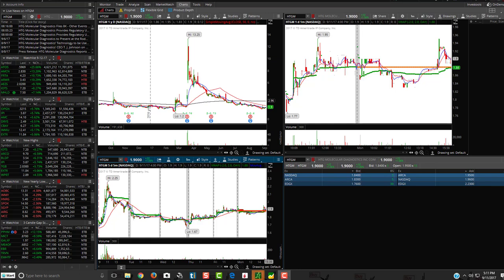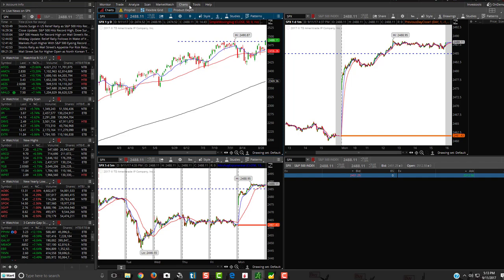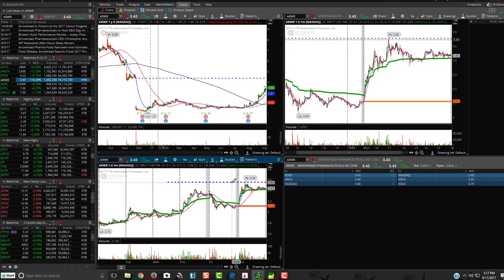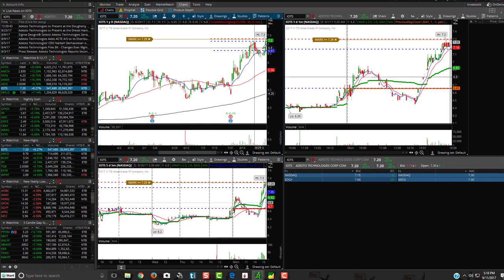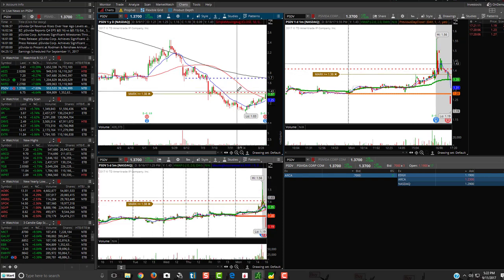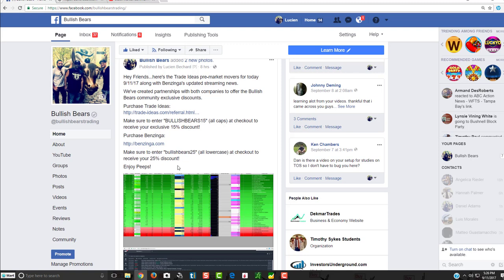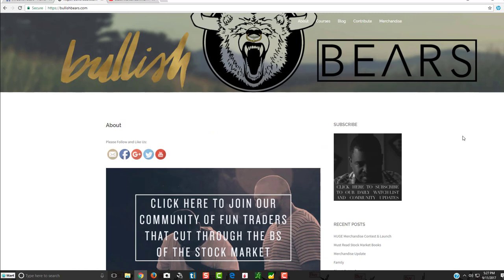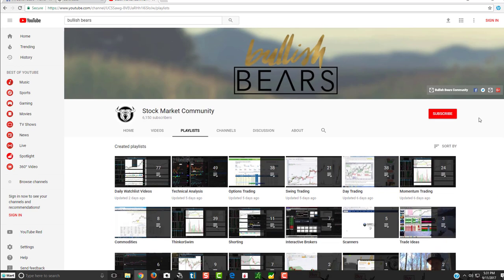Bullish Bears Daily Watchlist 9/12/17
Bullish Bears swing trade watch list.

Join the Bullish Bears Trading Community and Receive:
• Trading Courses
• Trade Rooms
• Live Streaming
• Watch Lists